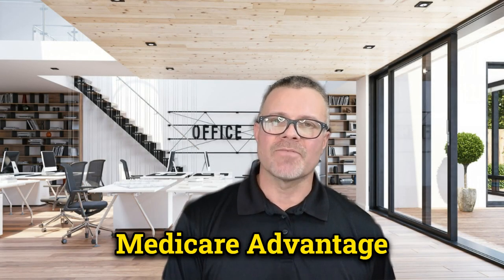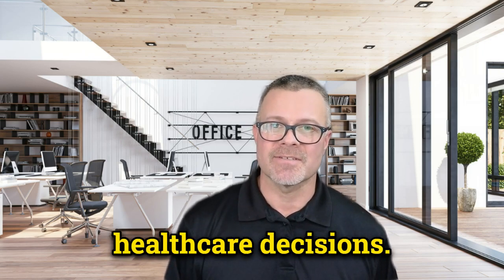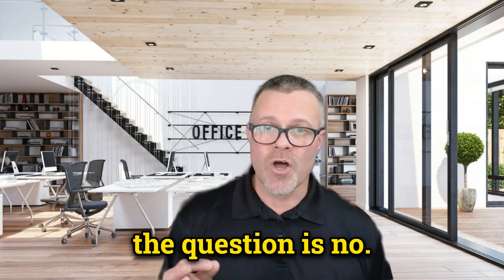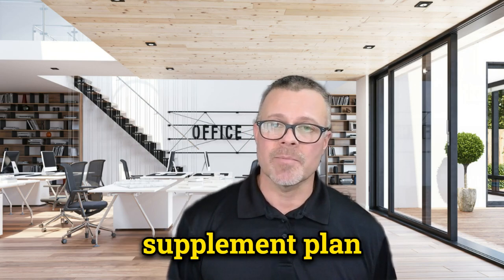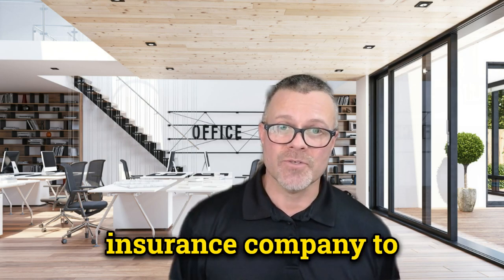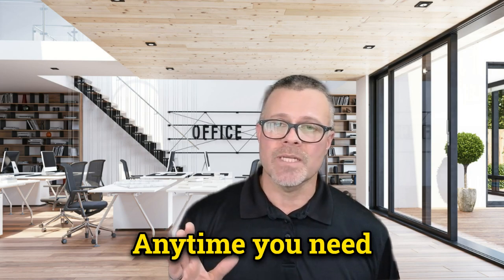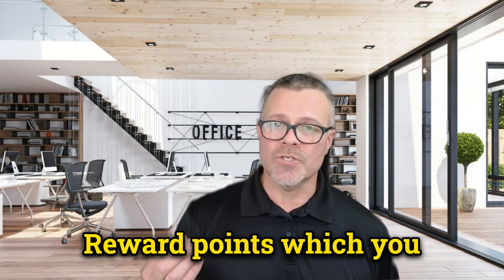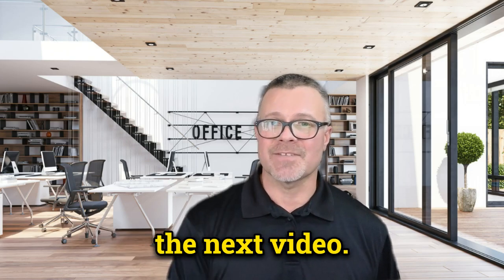Can I Have Both a Medicare Advantage and Medicare Supplement Plan? | Understanding Your Options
Wondering if you can have both a Medicare Advantage plan and a Medicare Supplement plan? In this video, I'll explain the relationship between these two types of plans and why you can't have both at the same time.

🔹 Learn about the differences between Medicare Advantage and Medicare Supplement plans
🔹 Understand why you can't have both types of plans simultaneously
🔹 Discover how to make an informed decision between the two options